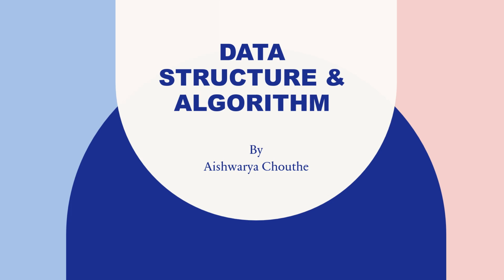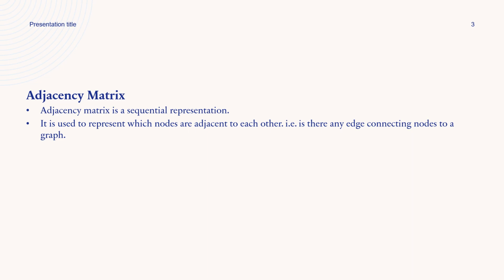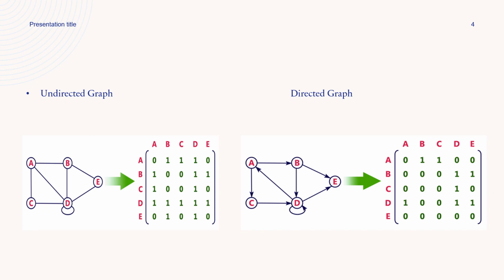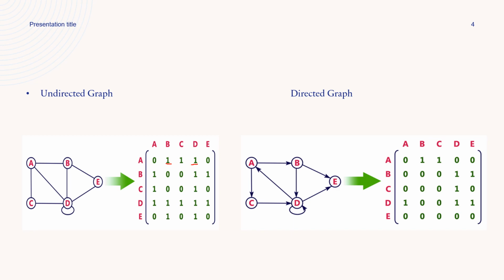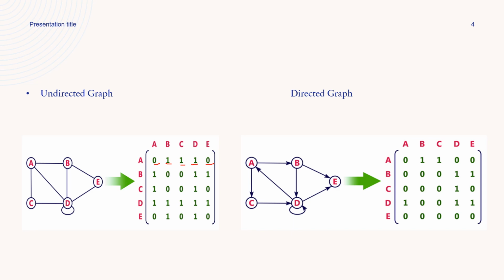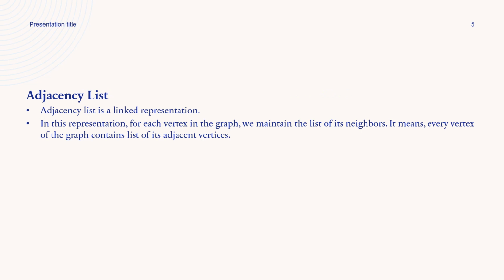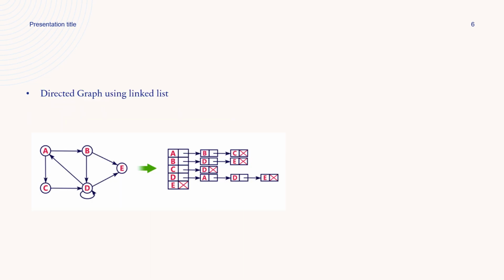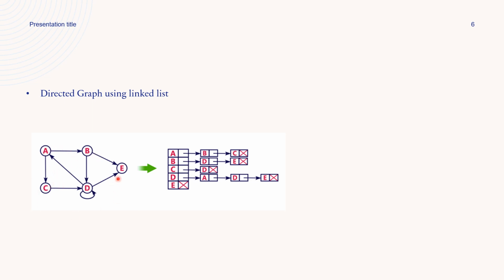Data Structure graph Representation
Here u can get more such videos for the below topic